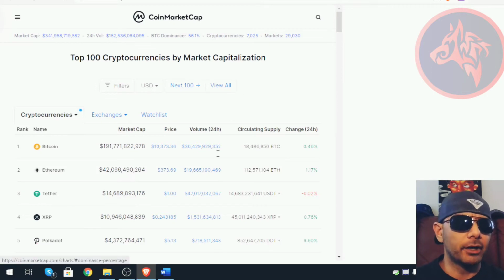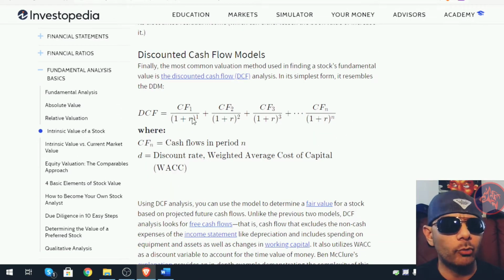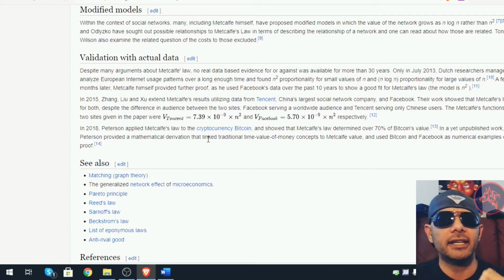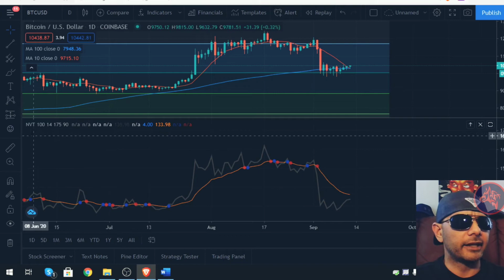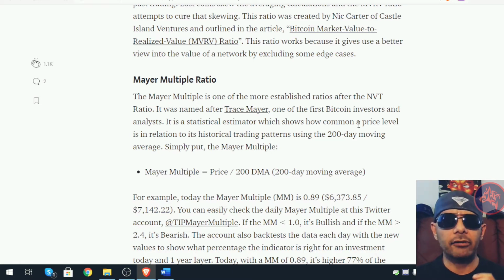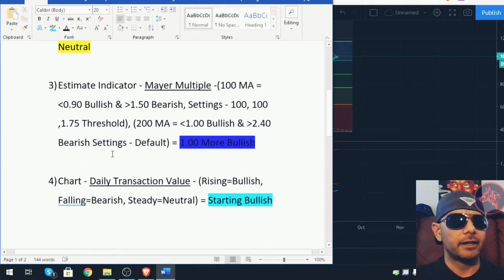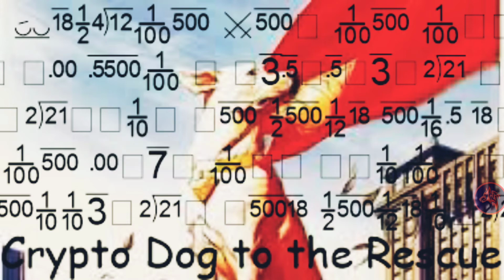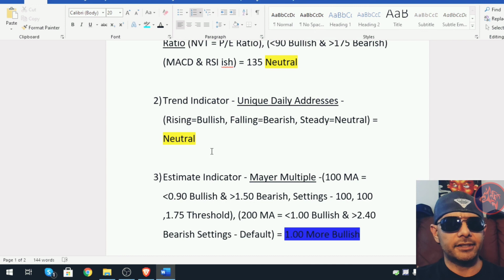SIMPLIFY YOUR CRYPTO TRADING & INVESTING!!! Part 2- Analysis Strategy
Content: I show you how to Simplify Your Crypto Trading & Investing by using Crypto Investing Fundamental Analysis Tools that I use:
Intro - 00:00
Laying The Groundwork - 02:36
Fundamental Indicators and Charts NVT=P/E Ratio - 10:12
Unique Address Indicator - 14:29
Mayer Multiple Indicator - 17:00
Daily Transaction Value - 21:58
Mining Cost Indicator - 25:50
Testing New Fundamental Tools - 27:49
Fundamental Results - 30:09

It Has No Value To You But Has Great Value To Me. :)
BTC - 3ENcVdUjbiMYYDEM7PRPMvtxPjmdhueLhD

ETH - 0x38D822222B50E74a9c7fbc04D8B0f2C57A019bb5

Crowfunding Link Coming SOON on Startsomegood.com

Crypto.com -
to sign up for Crypto.com and we both get $50 USD :)

Crypto Dog To The Rescue

Keep Up The Grind!!!